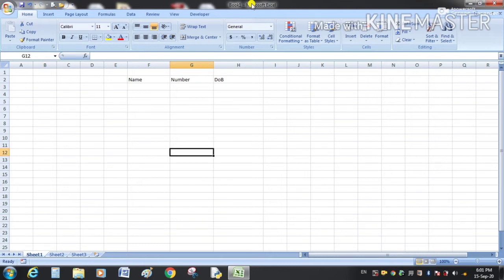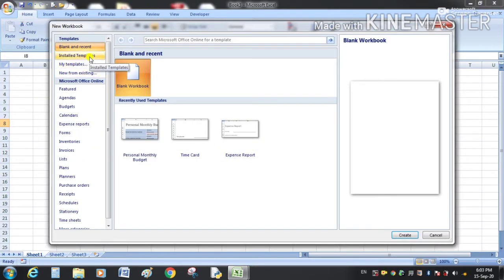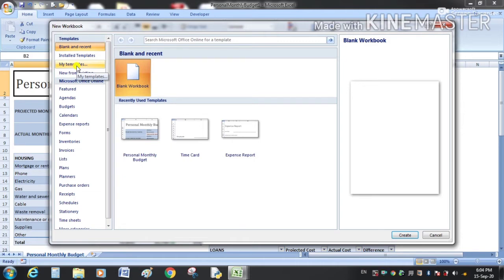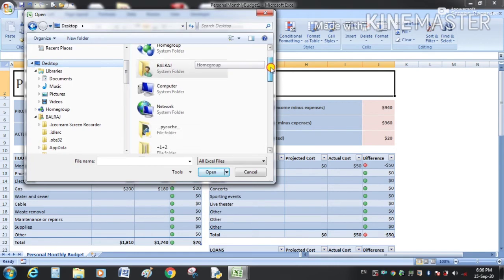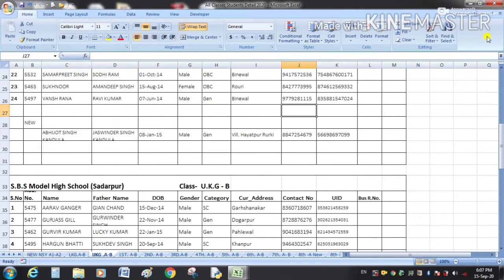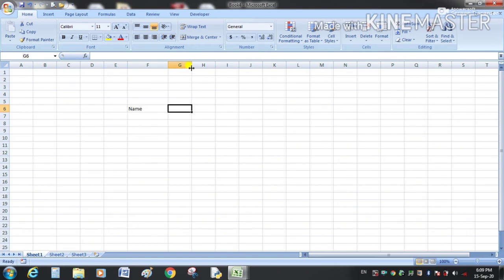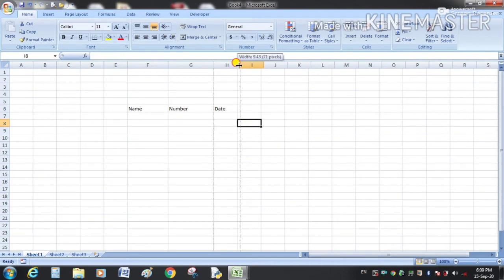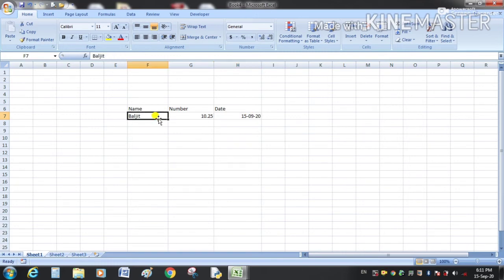File Tab and Entering Data in Sheets